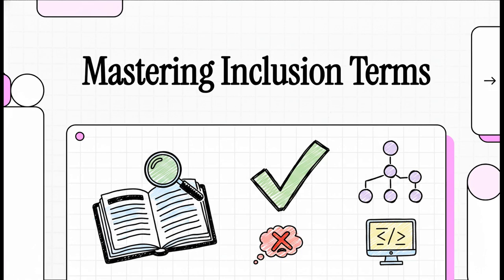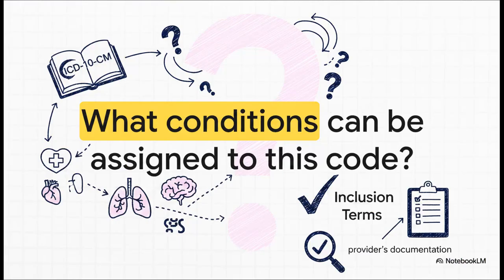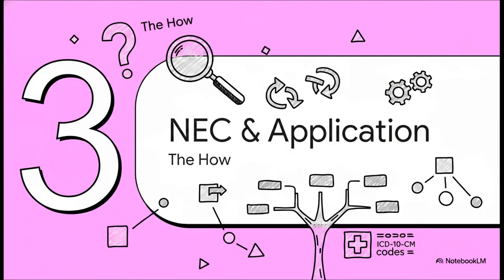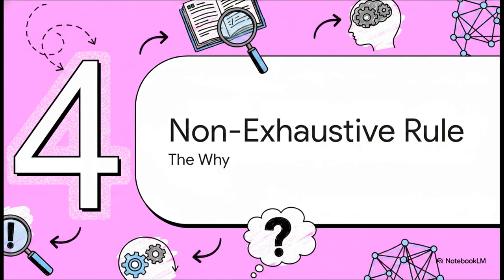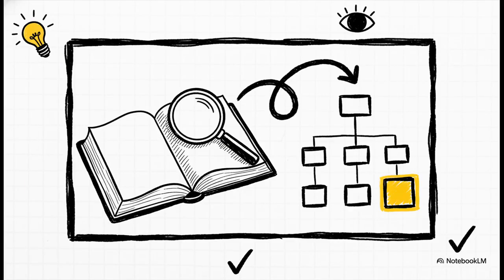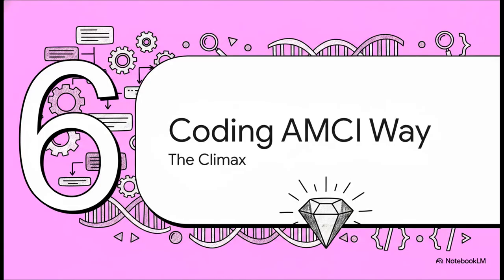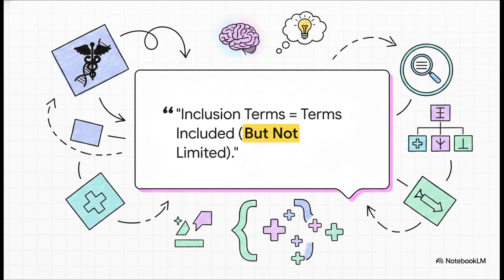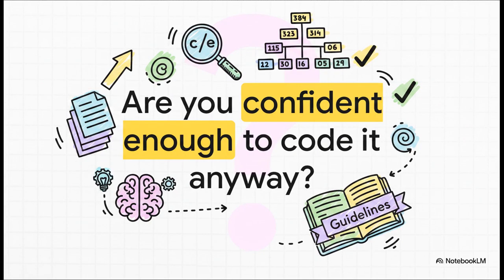ICD-10-CM A.11 - Inclusion Terms